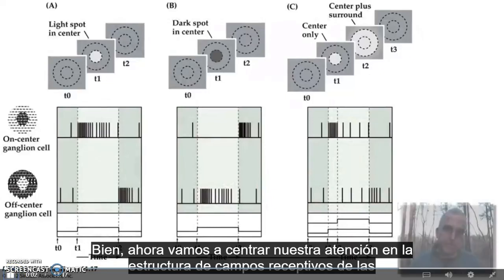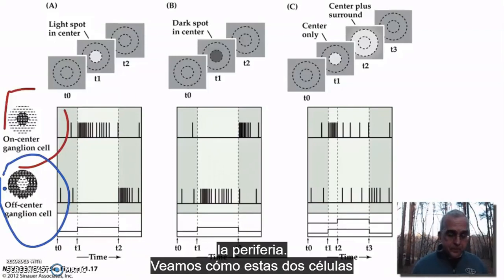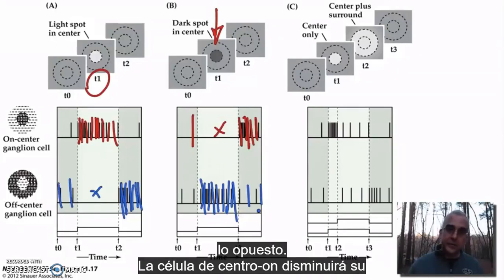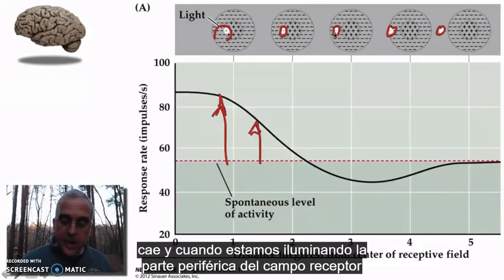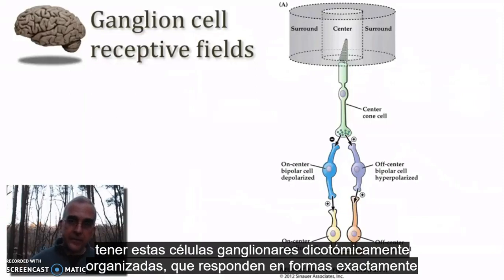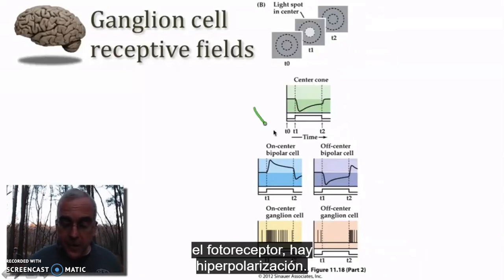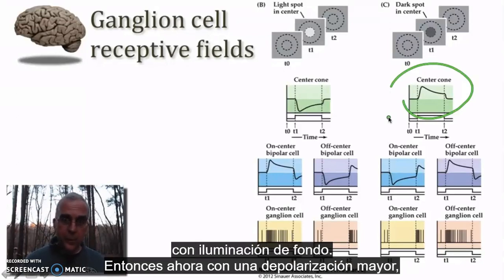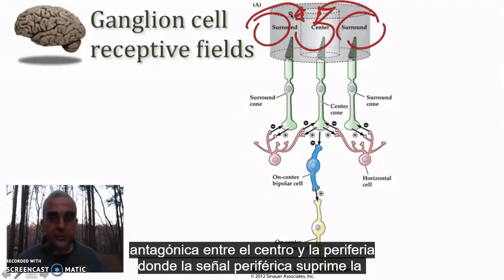Complemento Tp6 Act 4 Dr.Pf. White (Dr Purves Disciple)